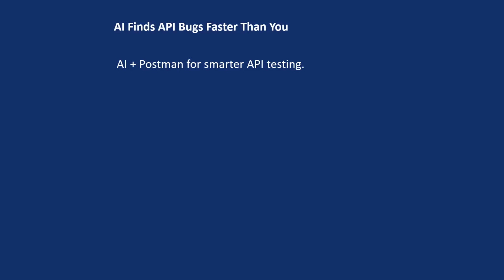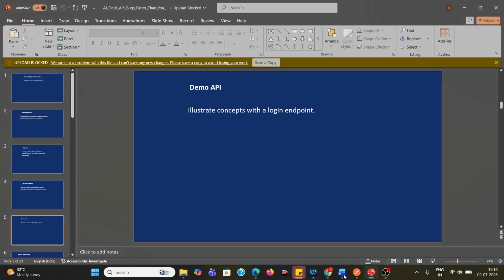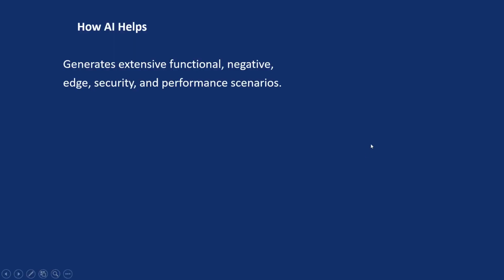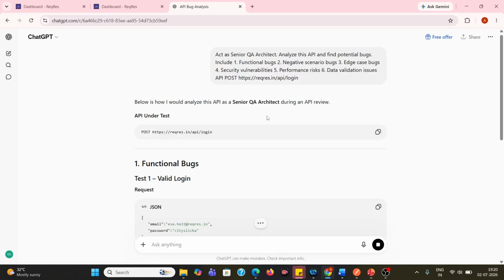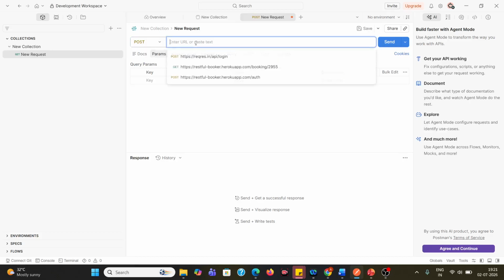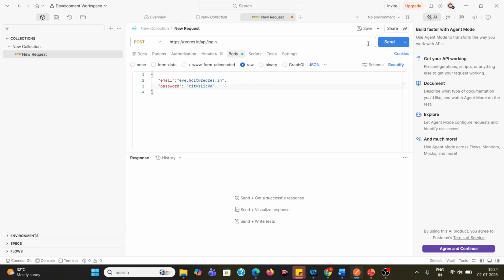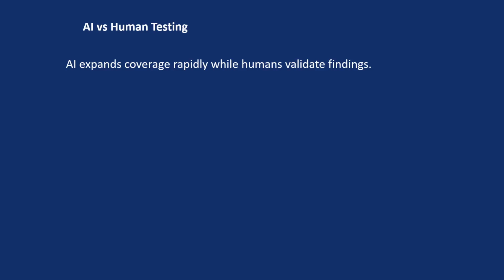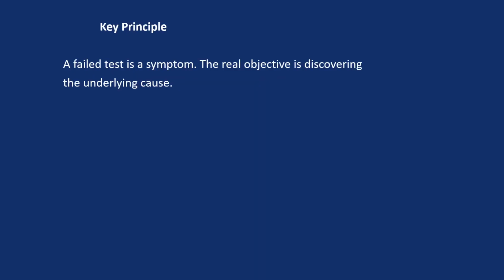Part 31 - How AI Finds Hidden API Bugs in Seconds | Real QA Testing with Postman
**AI Finds API Bugs Faster Than Humans | Postman + ChatGPT QA Testing Tutorial**

Want to learn how modern QA Engineers and SDETs use AI to find API bugs that manual testing often misses?

In this beginner-friendly tutorial, you'll learn how to combine **Postman** and **ChatGPT** to discover hidden API defects, security vulnerabilities, edge cases, performance risks, and data validation issues like a Senior QA Architect.

* API Testing for Beginners
* How AI improves API Testing
* Postman API Testing Tutorial
* Functional Testing
* Negative Testing
* Edge Case Testing
* Security Testing (SQL Injection & Input Validation)
* Performance Testing Concepts
* Data Validation Testing
* Error Handling Validation
* AI Prompt Engineering for QA Engineers
* SDET Interview Preparation
* Real-world API Testing Examples

 **Demo API Used:**

* ReqRes Login API
* POST `/api/login`

* Why manual testing misses hidden bugs
* How AI generates dozens of powerful test scenarios instantly
* Real production failures caused by poor API testing
* Human Testing vs AI Testing comparison
* Interview-ready answers for API Testing and AI in QA
* Professional QA mindset used in top product companies

 **Perfect for:**

* QA Engineers
* Software Testers
* Automation Testers
* SDET Aspirants
* Manual Testers
* API Testers
* Freshers preparing for QA interviews
* Experienced testers upgrading to AI-powered testing

If you're preparing for QA, SDET, Automation Testing, or API Testing interviews, this tutorial will help you think like a Senior QA Engineer and improve your testing skills using AI.